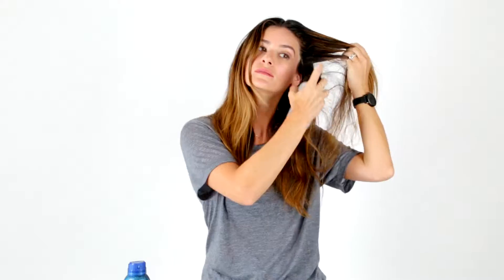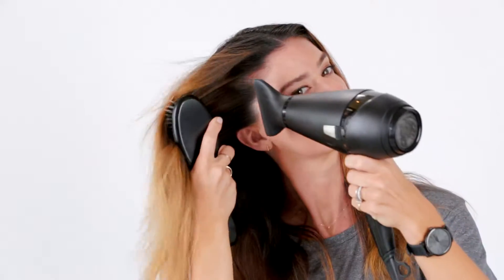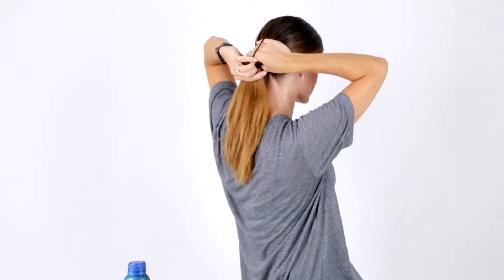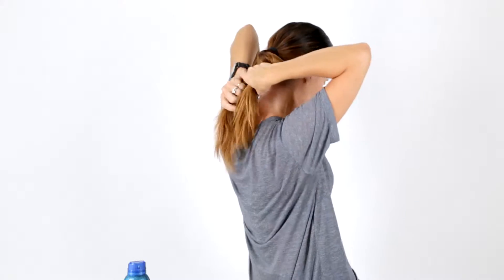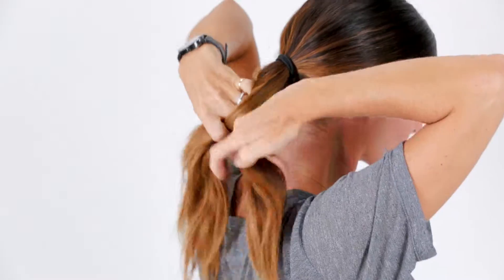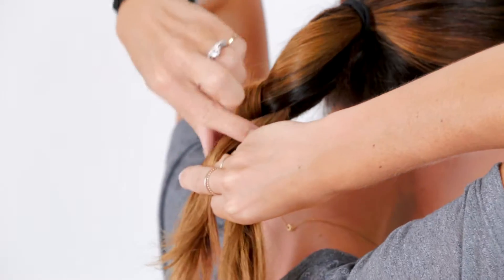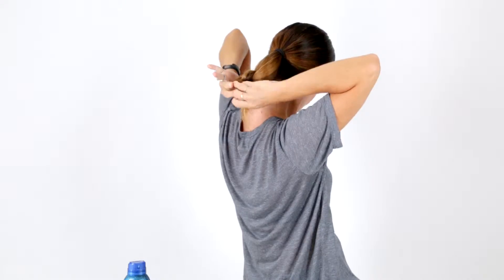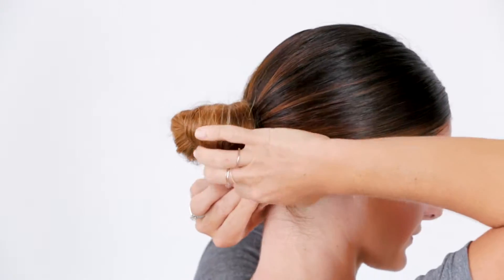Bumble and Bumble Knotty Bun Tutorial | bluemercury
Bumble and bumble presents the Knotty Bun with Bb. Strong Finish Spray. Joey demonstrates how to achieve the perfect knotty bun using Bumble and bumble's Strong Finish Spray.

How to create a knotty bun hairstyle with Bumble and Bumble's strong finish hair spray.

A high-perfomance aerosol hairspray that provides strong, firm hold with model finish. Ie. No crunch!

BUMBLE AND BUMBLE
strong finish hairspray